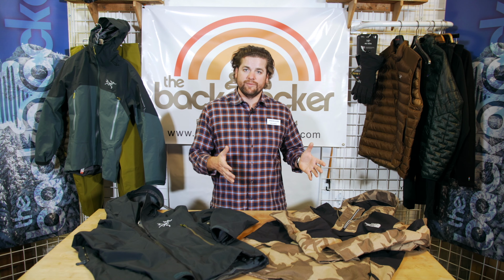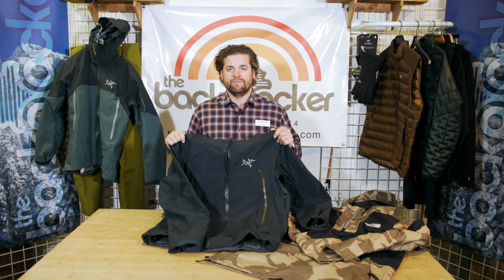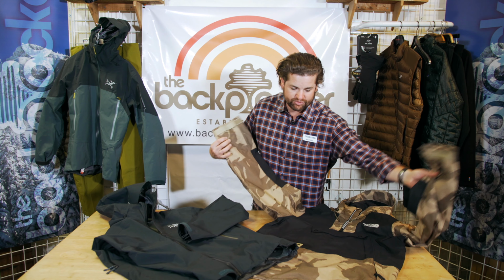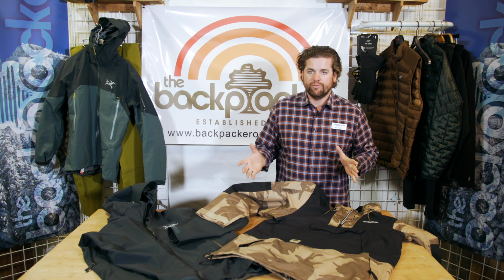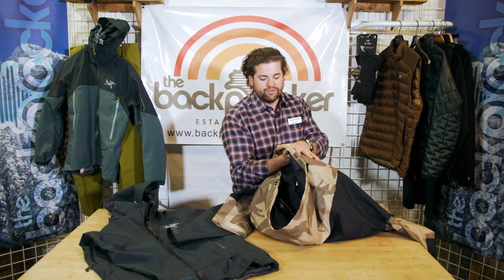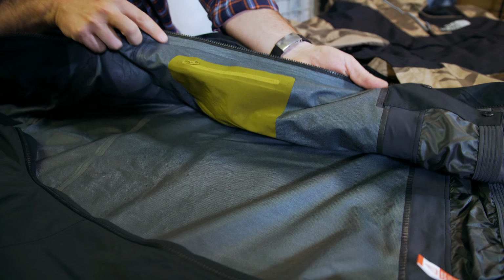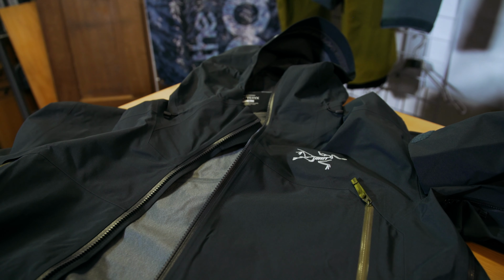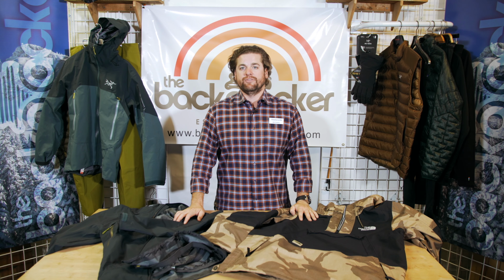WILL ARC'TERYX KEEP ME WARM?!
Arc'Teryx gear is lighter and thinner than other brands. In this video Michael Matthews, owner of The Backpacker, walks you through the features that allow Arc'teryx's gear to weigh so little, and be so thin, while keeping you more comfortable on your adventures than you have ever been.